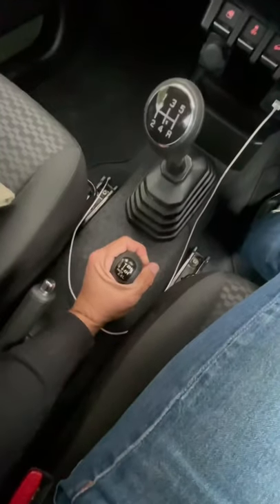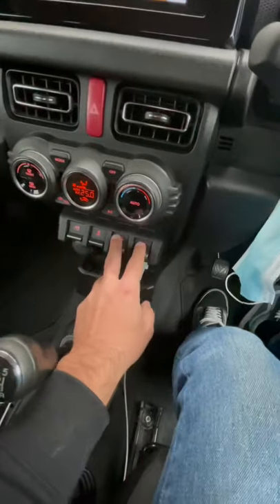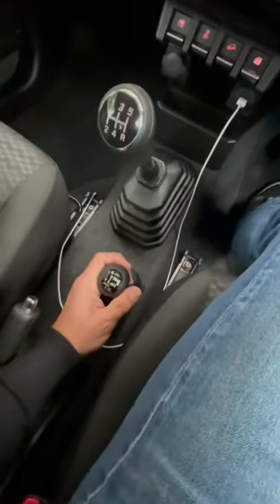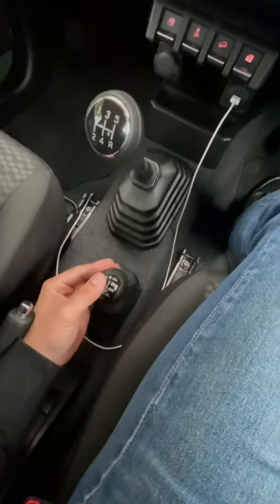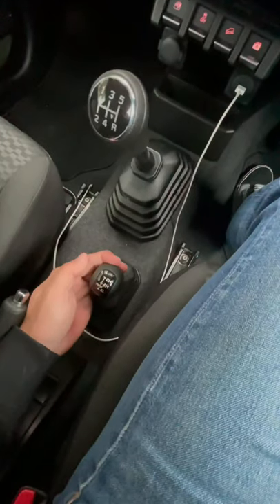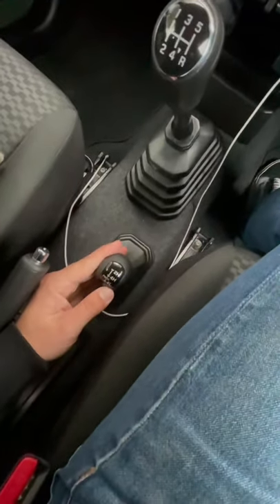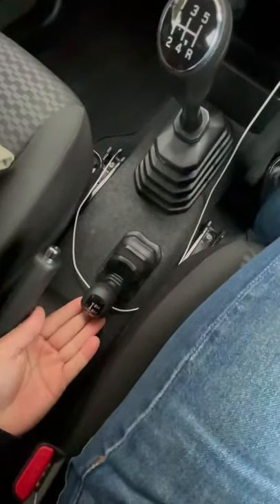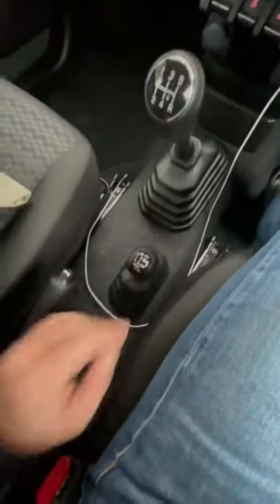New Jimny 4 wheel drive system